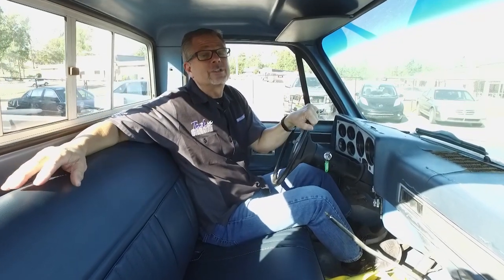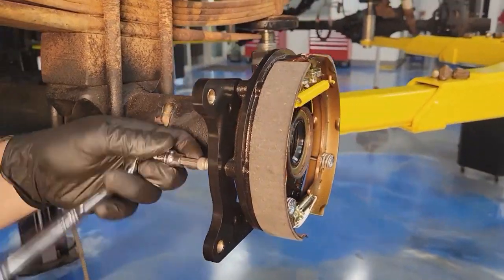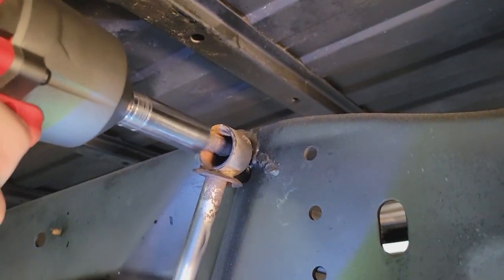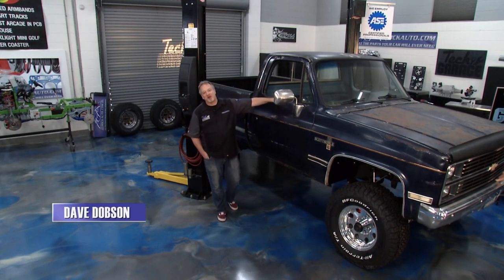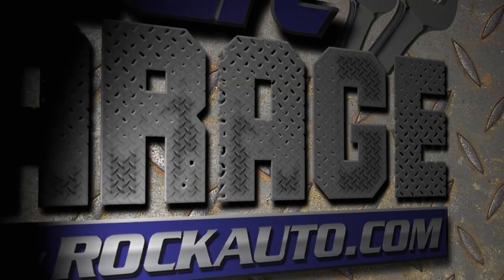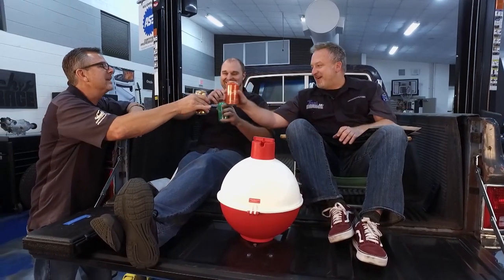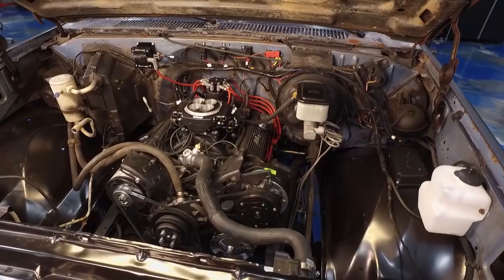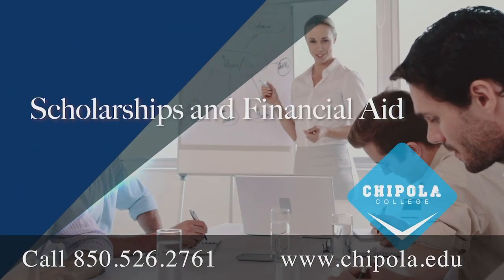Tech Garage Episode 2313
Rockauto.com
Chipola.edu